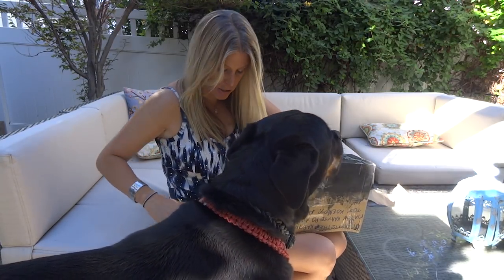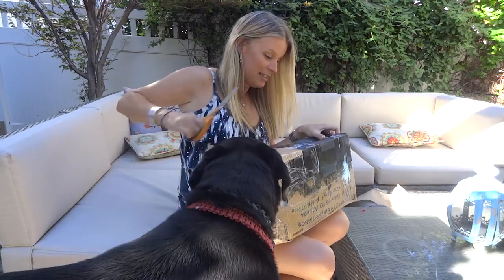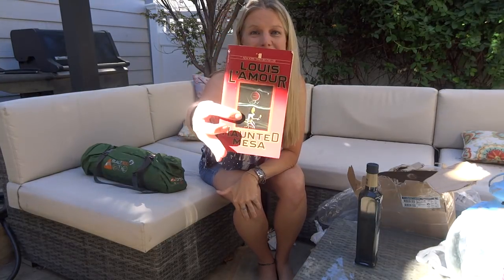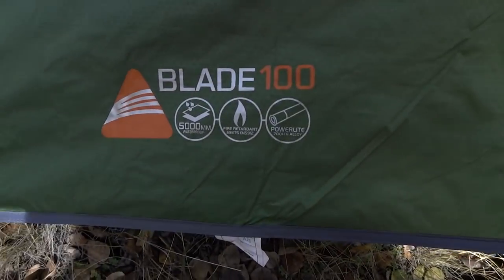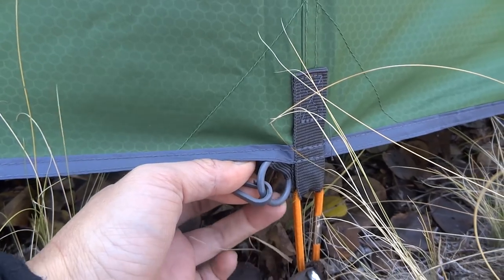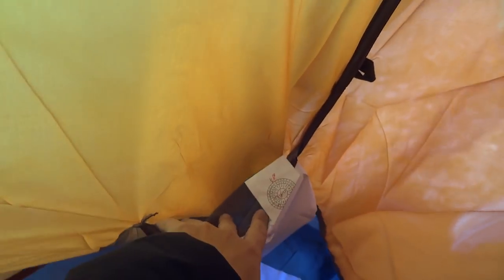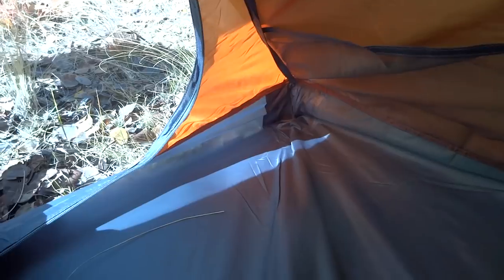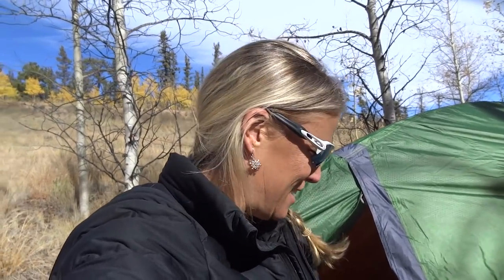My New Solo Tent - Gift from Viewer - Vango Blade 100 - Our Journey :: Episode #99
I received a gift from one of my viewers.  A new Solo Tent, very much needed.  Watch me unbox and put up and show it off.